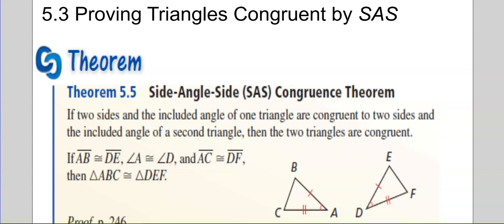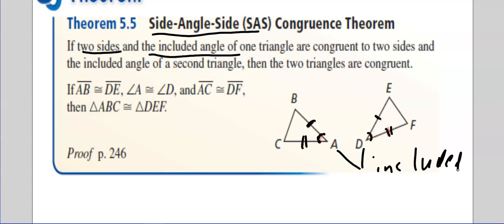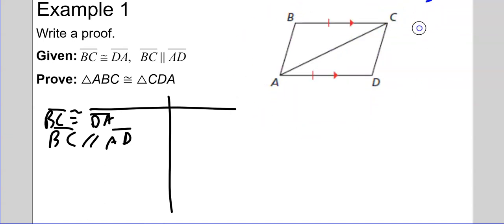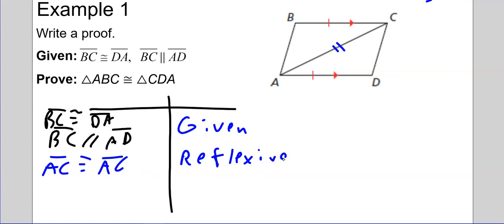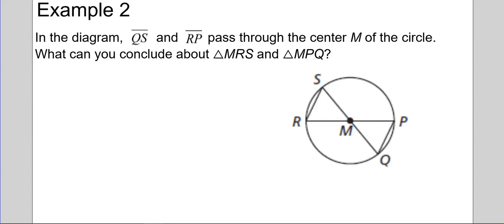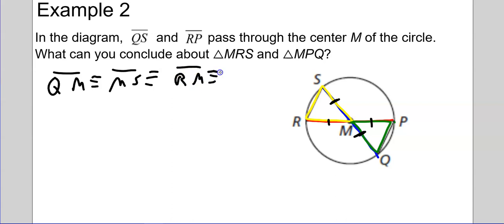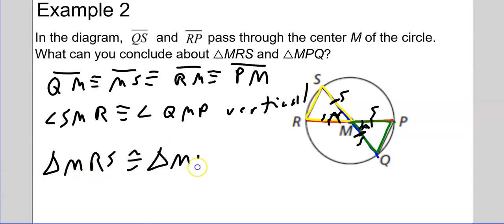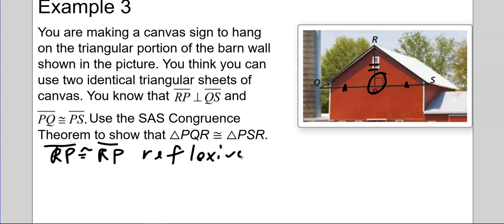Geo A 5 3 notes Proving Triangles Congruent by SAS